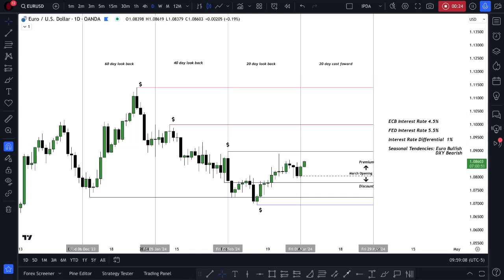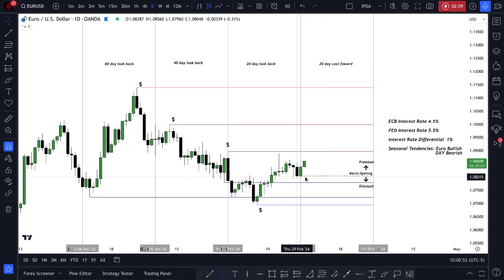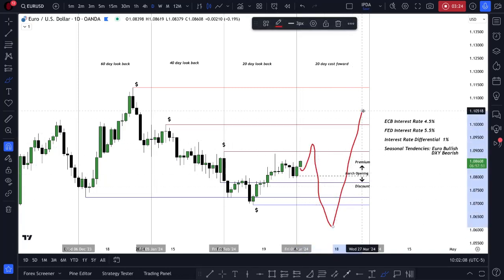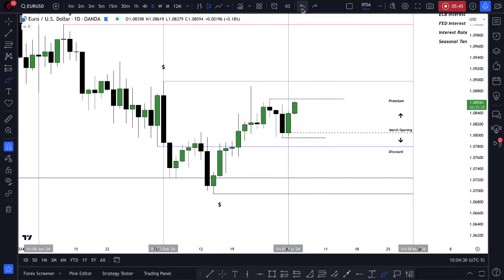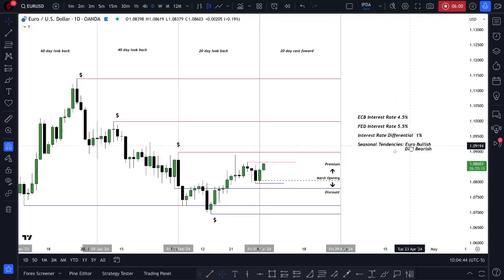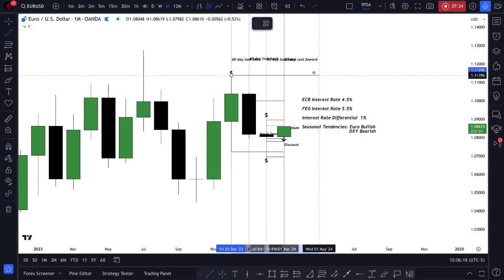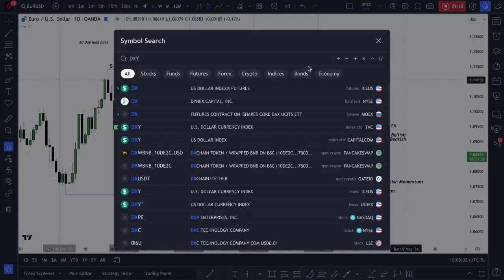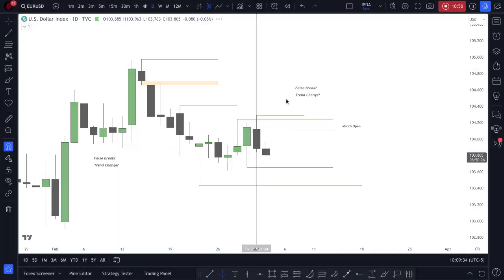Daily EUR/USD Updates 4/4/24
Hello traders! Welcome to March, the markets are in an interesting position currently. Looking forward to next 20 days.